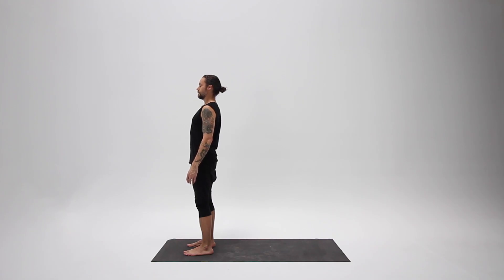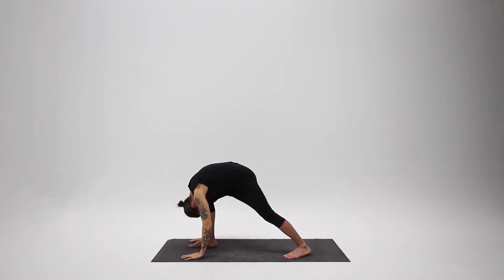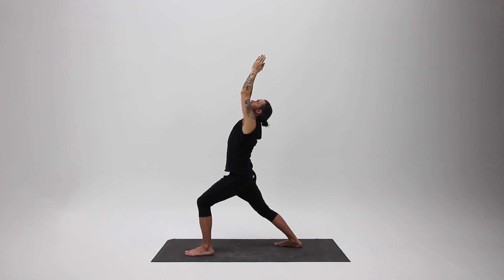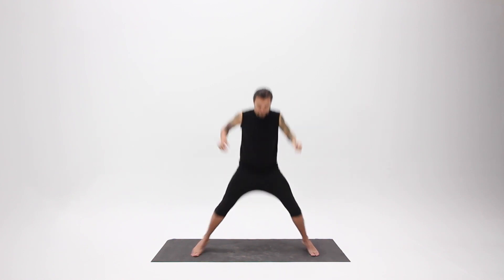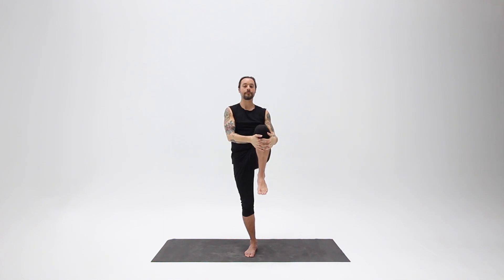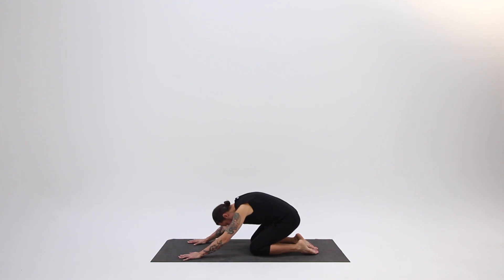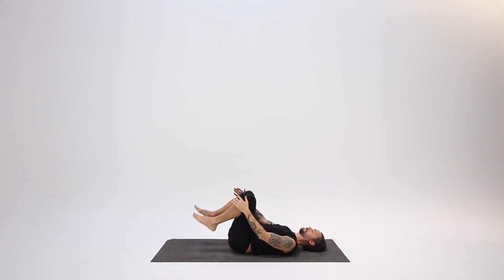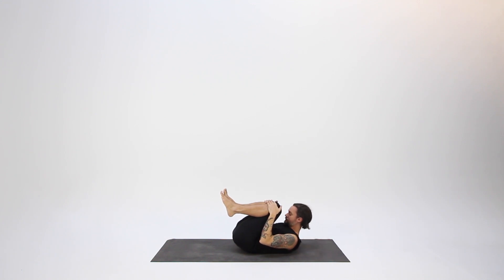Everyday Vinyasa Yoga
A simple 20-minute breath and movement practice to help you feel more calm, strong and connected. A perfect way to start your day!